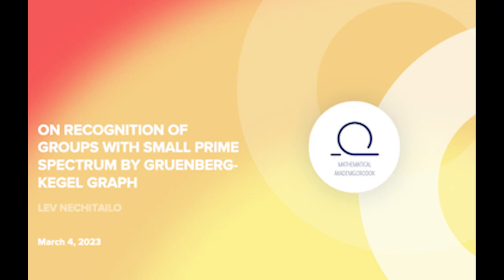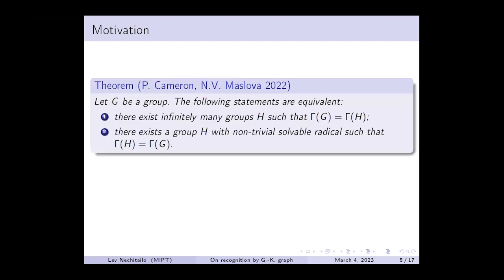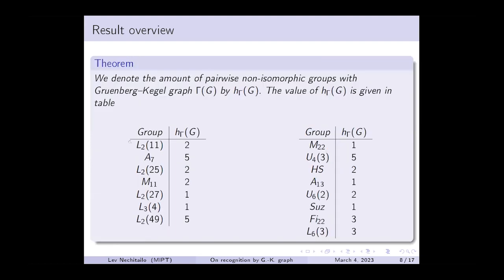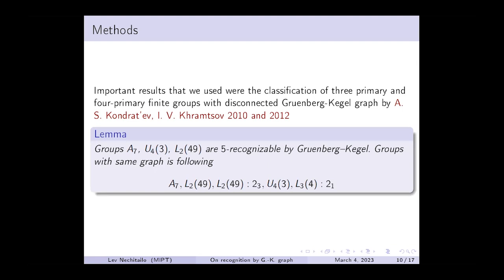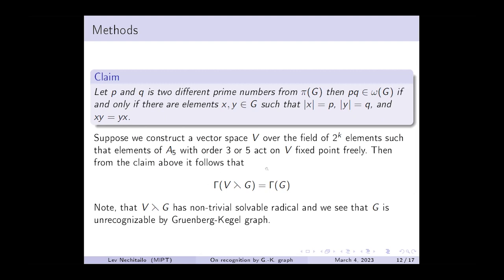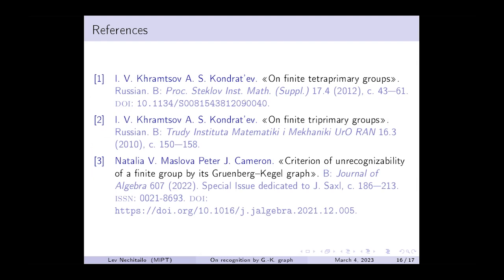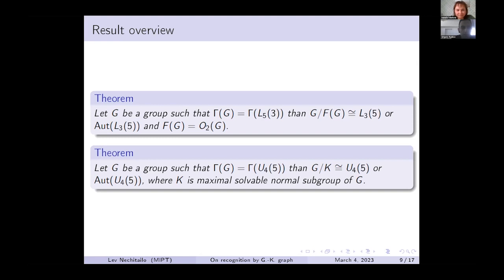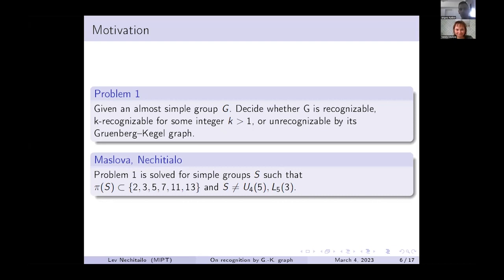Lev Nechitailo, On recognition of groups with small prime spectrum by Gruenberg Kegel graph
The main goal of the Workshop is to embrace recent results in developing Algebraic Graph Theory and its Applications. We are interested in algebraic, spectral and structural characterisation of highly regular graphs, investigating graphs defined on groups, constructing new graphs, codes and designs.

The workshop is organized by Mathematical Center in Akademgorodok in cooperation with the Sino-Russian Mathematics Center at Peking University in Beijing and the Three Gorges Mathematical Research Center at China Three Gorges University in Yichang.